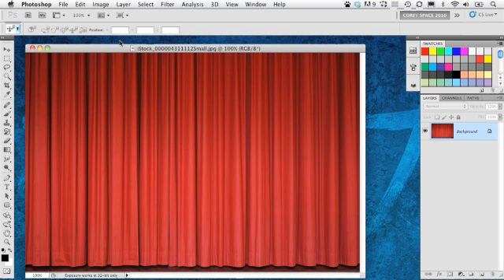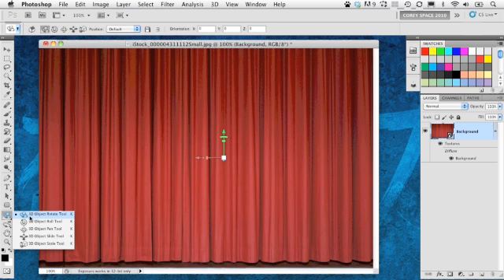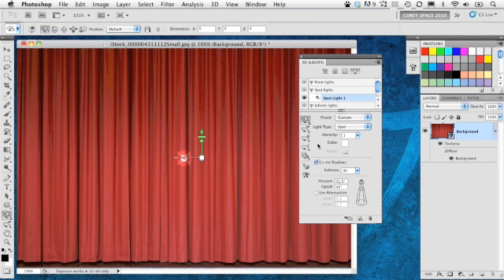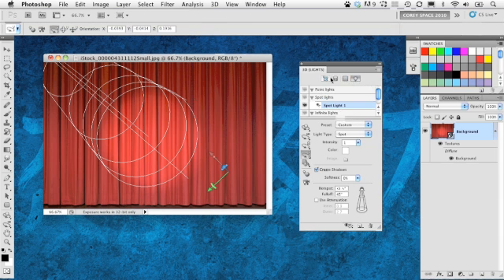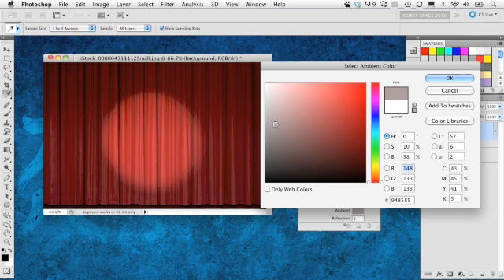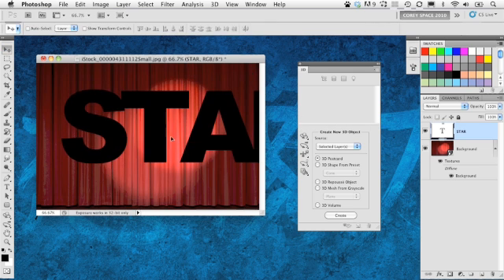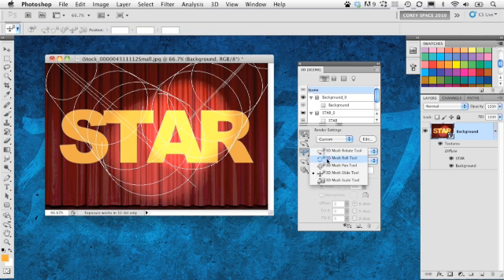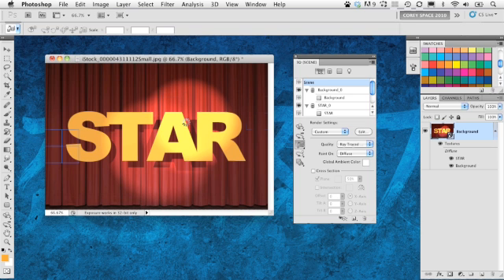Photoshop CS5 Tutorial, 3D Lights on 2D Images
how to get realistic lighting effects on 2D images using 3D lights in Photoshop CS5 Extended.